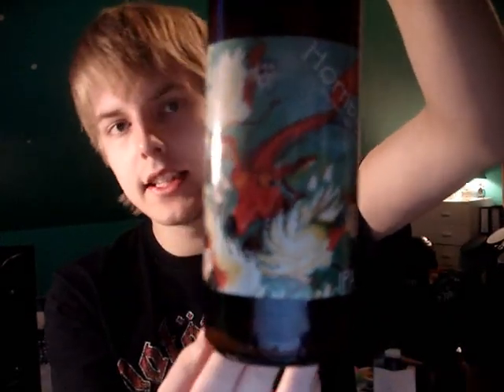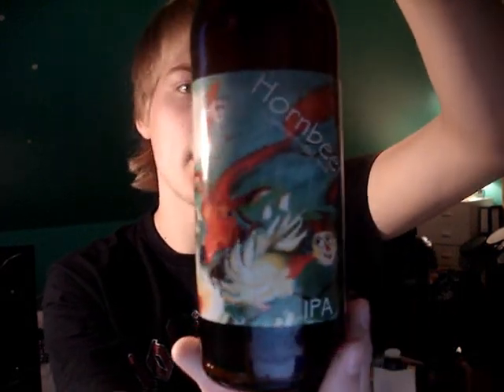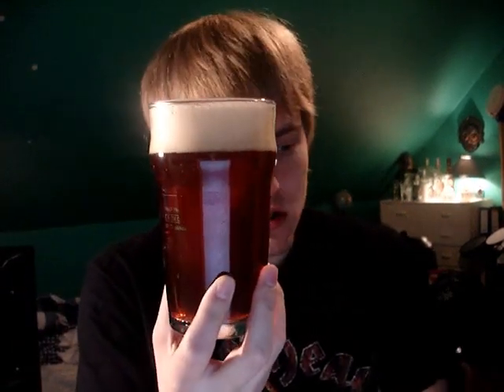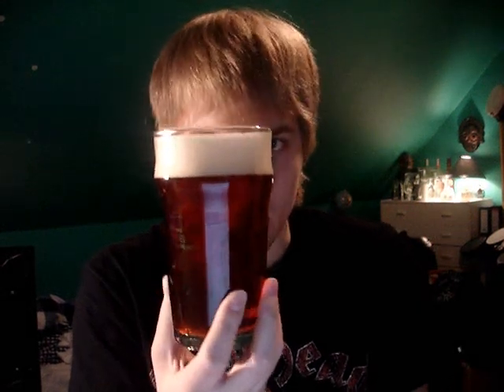TMOH - Beer Review 61#: Hornbeer IPA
Information About This Beer:

Brewery: Hornbeer
Beer: Hornbeer IPA
Style: India Pale Ale (IPA)
Location: Brewed by Hornbeer in Kirke Hyllinge, Denmark .
ABV: 6,5%
Rating: 84/100